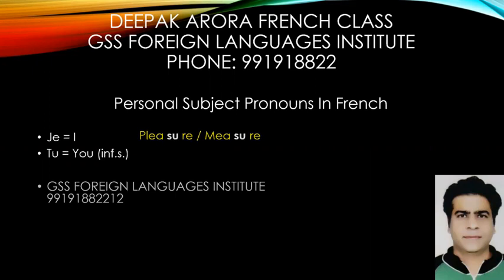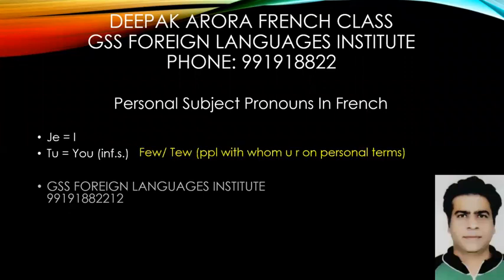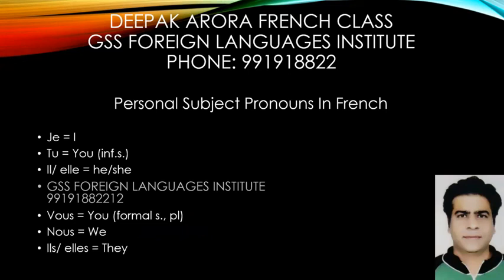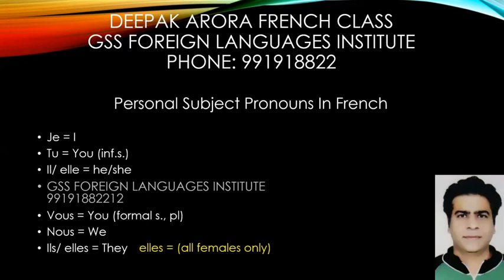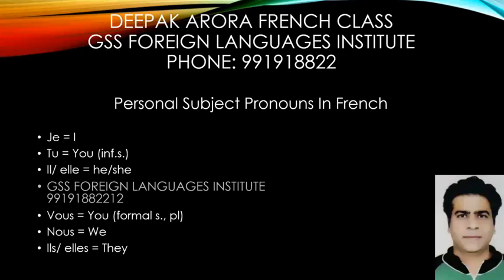Personal Subject Pronouns In French - Learn French Easy - GSS FRENCH FOREIGN LANGUAGES INSTITUTE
Video from GSS FOREIGN LANGUAGES INSTITUTE (run by USA returned professor with 25 years of experience in training in India and USA.)
Learn the Personal Subject Pronouns In French, how to say I, you, we, they etc. in French. New batches starting.
DELF Examinations provide you with International Diploma in French from National Ministry of Education, France. We also have 1 month and 10 days crash courses in French.
We cover the syllabus of  DELF A1, A2, B1 and B2 each in 2 months so you may enhance your career prospects in just 1 year.
We focus a lot on your speaking skills, if you like you may send us your audio/video with the pronunciation that you learn in this video on our whatsapp number and we will get back to you :-)
for new phrases, words and questions EVERYDAY!
and special offers on different languages during lockdown.

Taught by Deepak Sir at GSS ENGLISH SPEAKING AND FOREIGN LANGUAGES INSTITUTE. Reserve your seat for INTERNATIONAL DIPLOMAS AND CRASH COURSES in French, German, IELTS, English Speaking and other foreign languages,, Call on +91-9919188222!

Video from GSS FOREIGN LANGUAGES